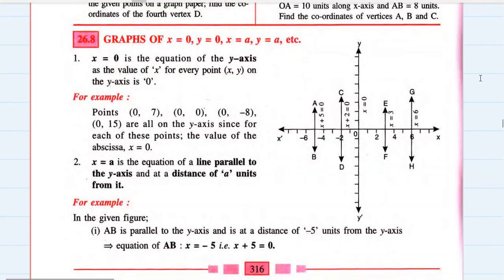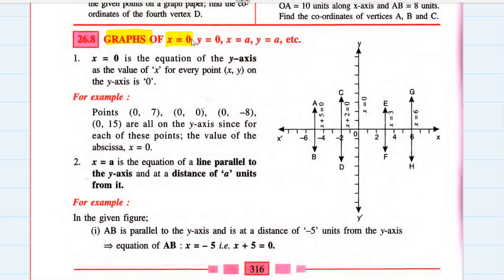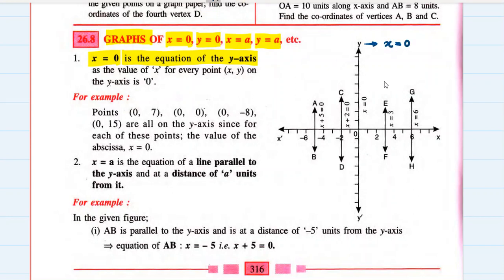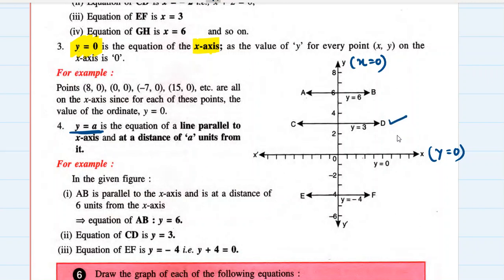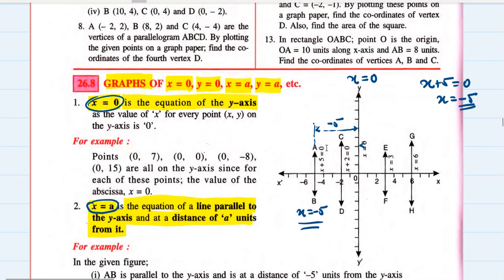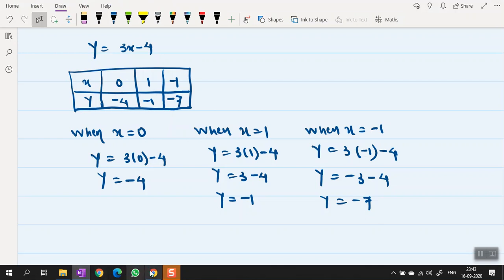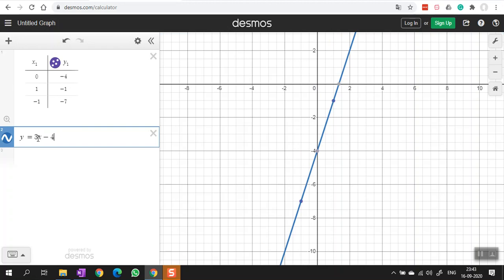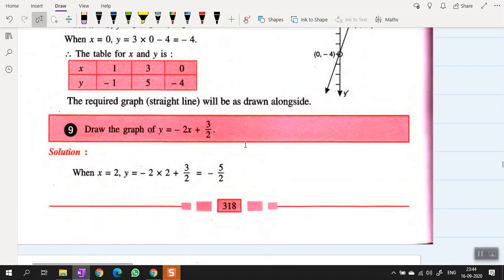IX ICSE - Maths ch# Co-ordinate Geometry: Part 2